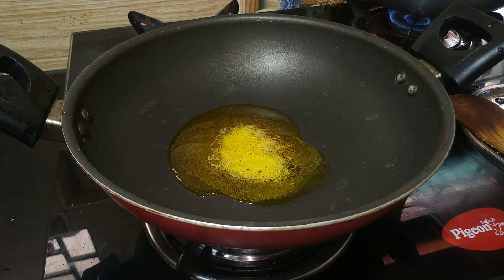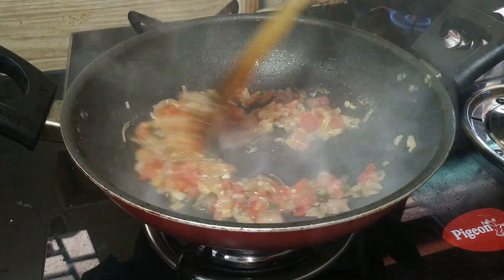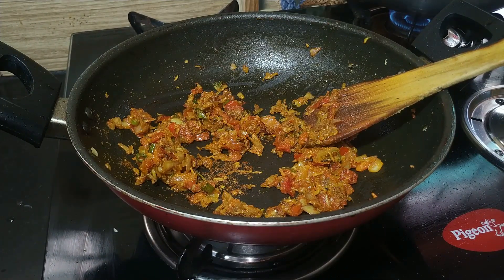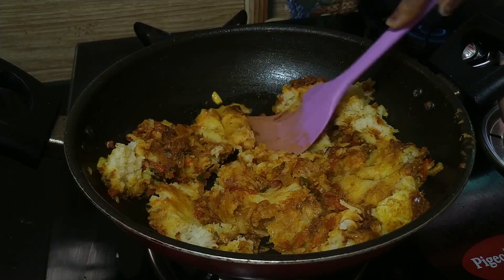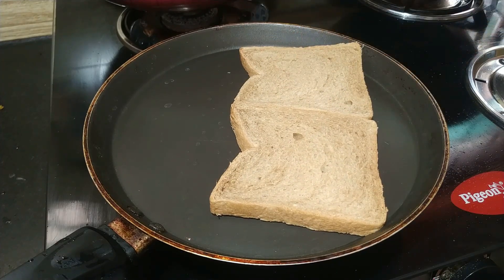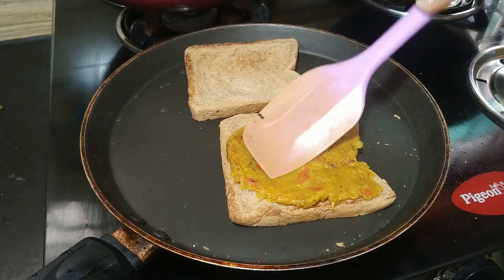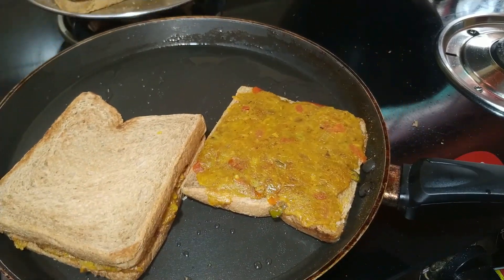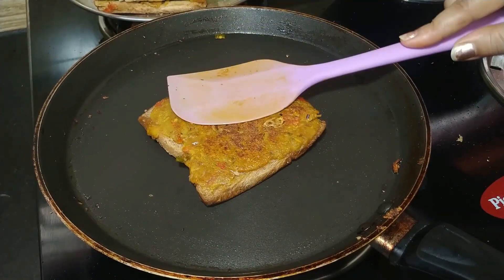Potato Sandwich Recipe | Aloo Sandwich | Easy Sandwich